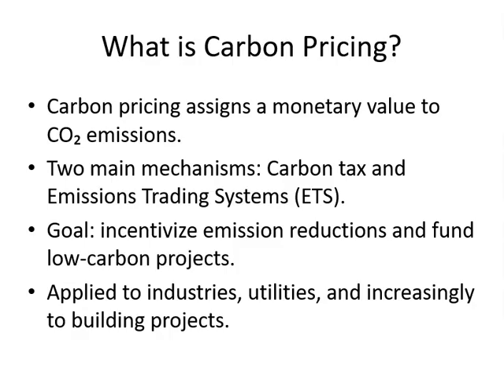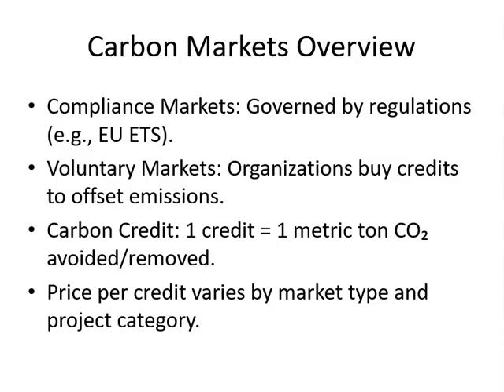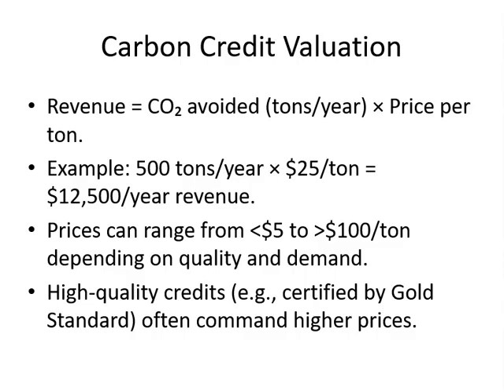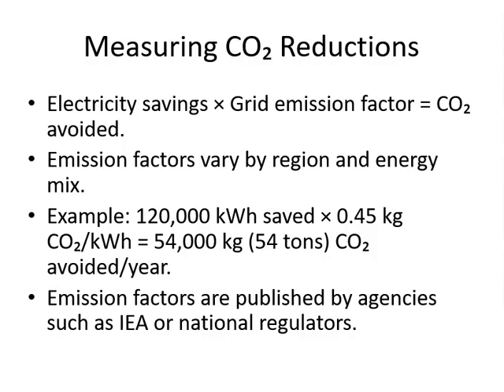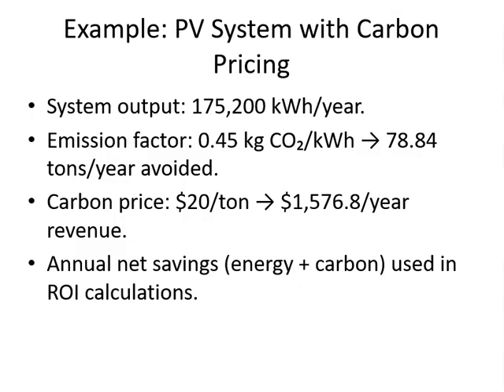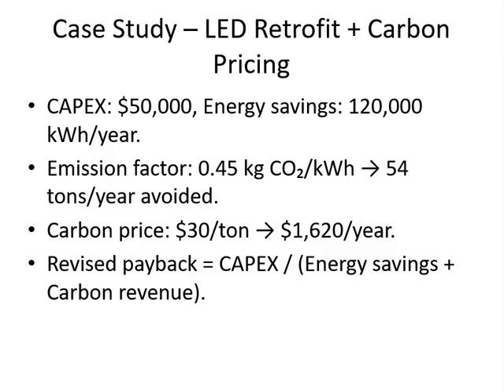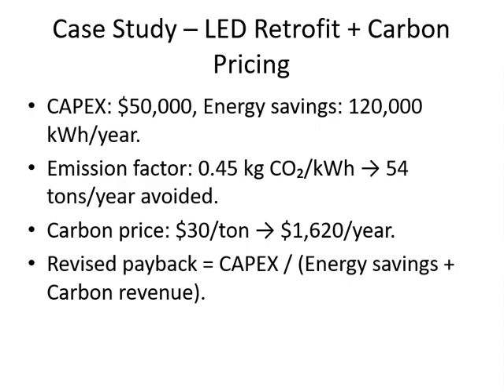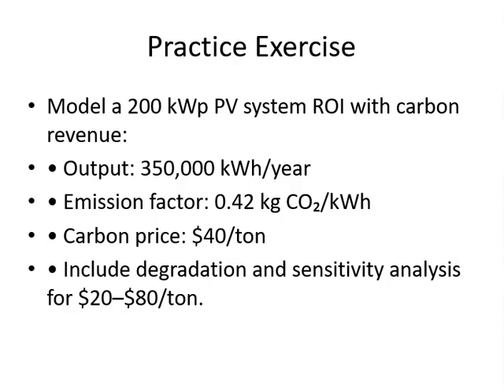Lecture 3 – Carbon Pricing Mechanisms & ROI Impacts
In this lecture, we explore carbon pricing — one of the most powerful tools for driving climate action and influencing project ROI. We break down the different types of carbon pricing, from carbon taxes to cap-and-trade systems, and show how these mechanisms can be factored into sustainability-focused financial modeling. You’ll also see how global leaders like the Amazon Sustainability team align carbon pricing considerations with their decarbonization strategies.

What You’ll Learn:

Carbon pricing basics and key definitions

The difference between carbon taxes and cap-and-trade

How carbon costs affect project ROI and investment decisions

Methods for incorporating carbon pricing into financial models

Examples from international markets and corporate strategies

Perfect for: Sustainability professionals, financial analysts, policy advisors, and business leaders integrating carbon costs into decision-making.